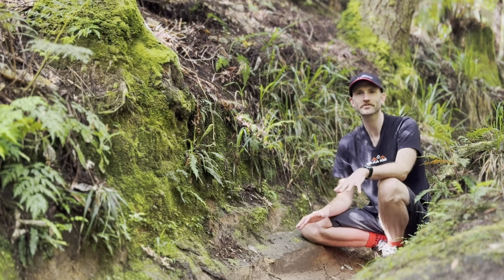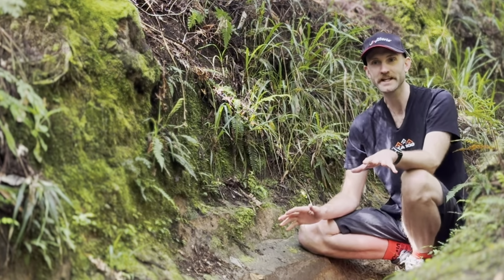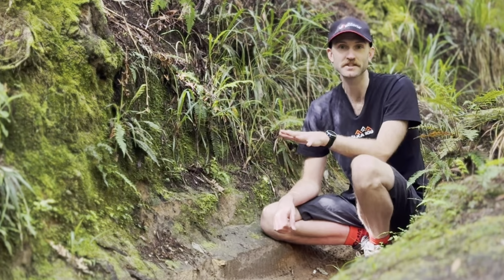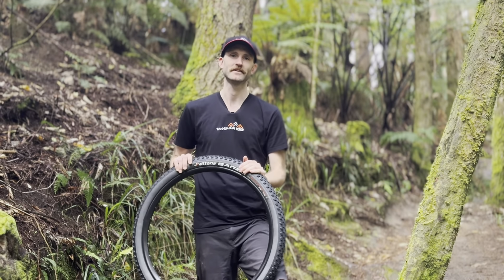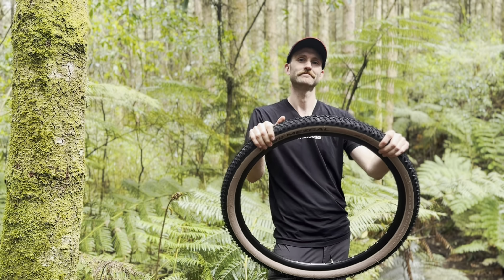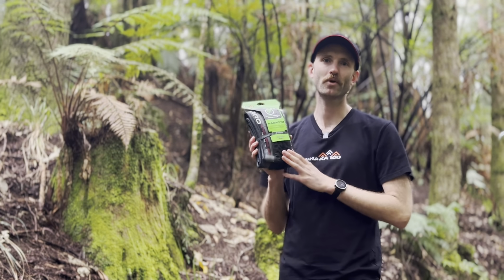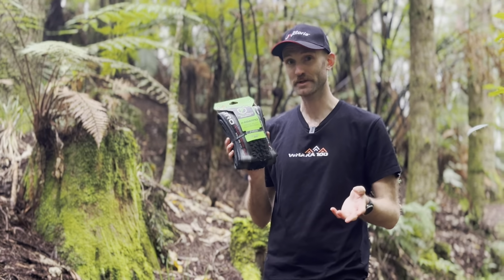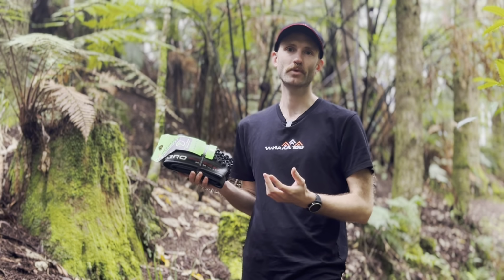Whaka 100 2023 Trail and Tyre Forecast presented by Vittoria NZ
Mike gives an update on the current trail conditions in the Whakarewarewa Forest, and a recommendation on what tyres riders should be running for this year’s event.